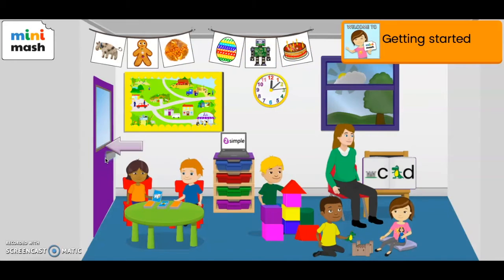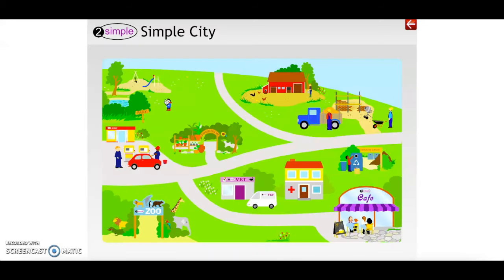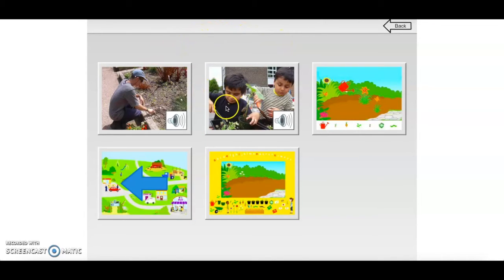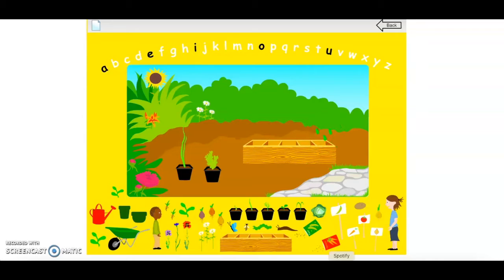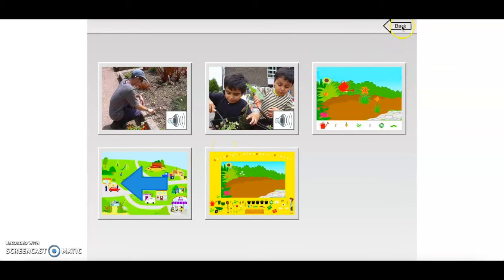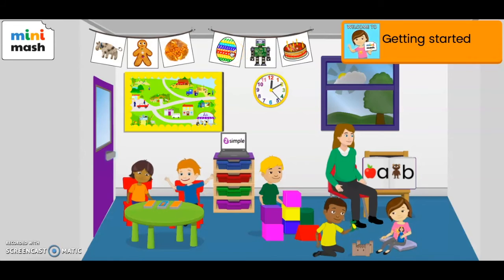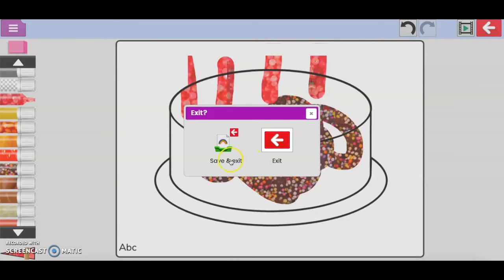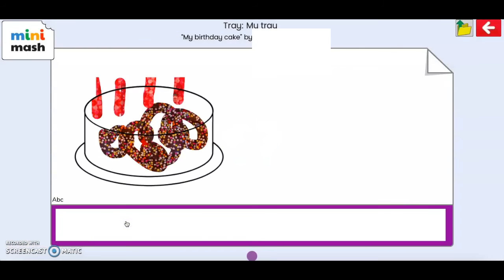F1 Purple Mash Tutorial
A short tutorial on how to use Mini Mash!